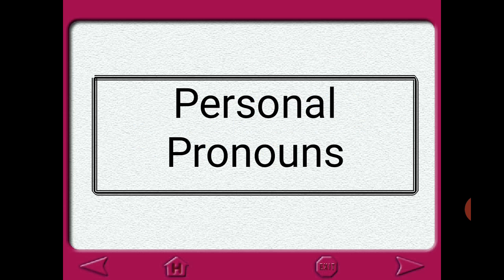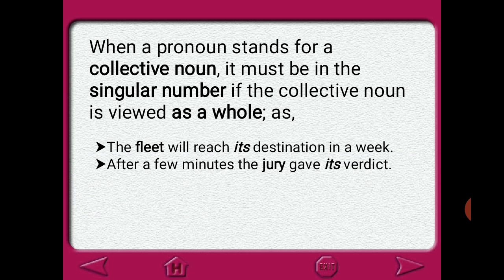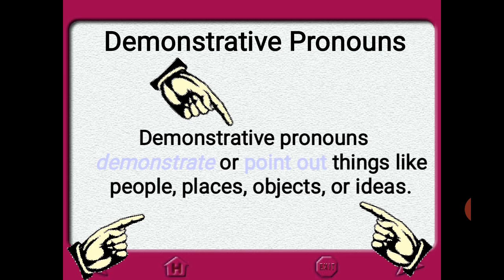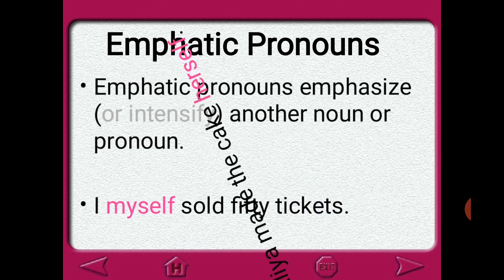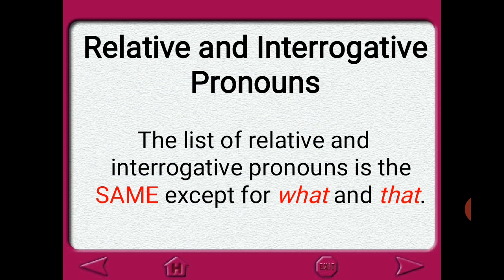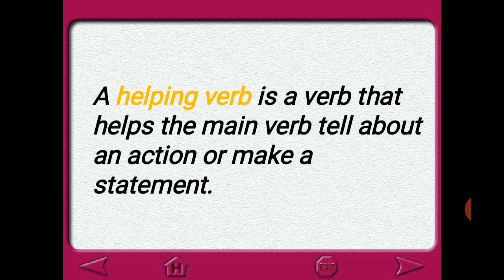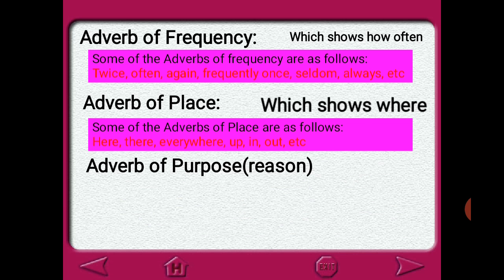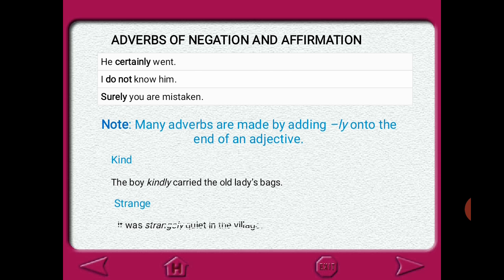Parts of speech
Grade VI-English-Parts of Speech